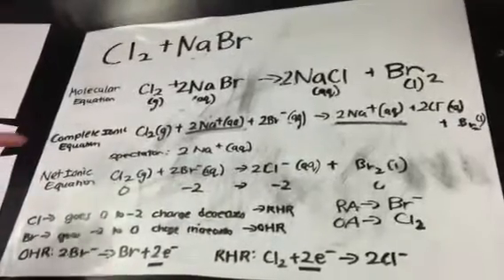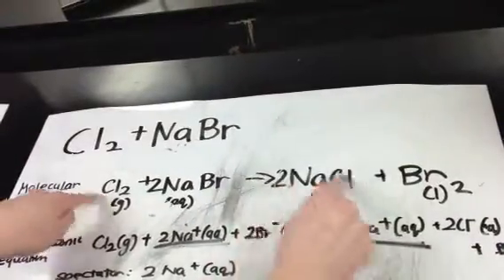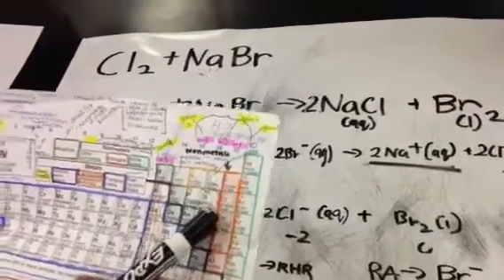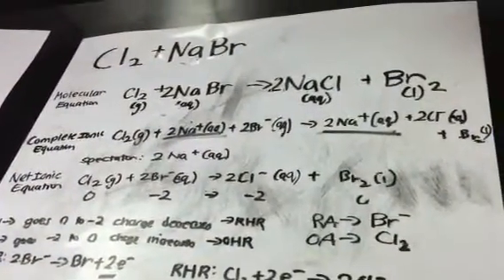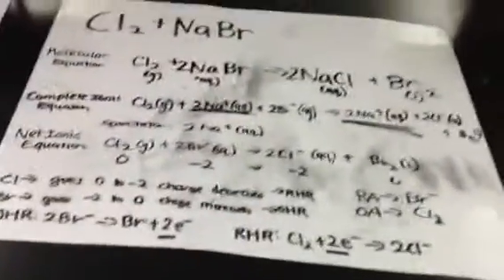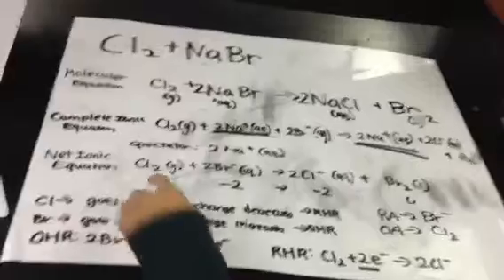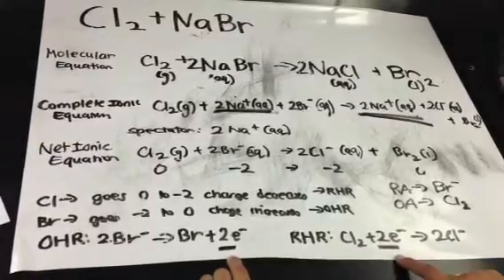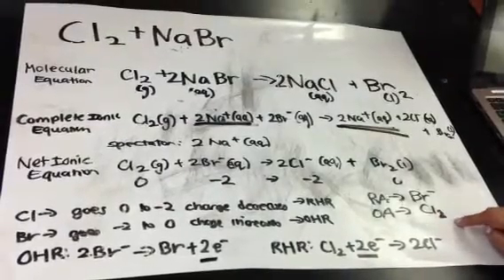Cl2 + NaBr Equation Video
By Ekaterina and Celida